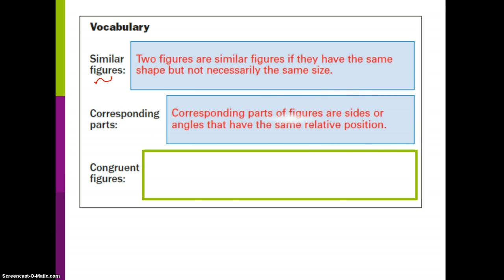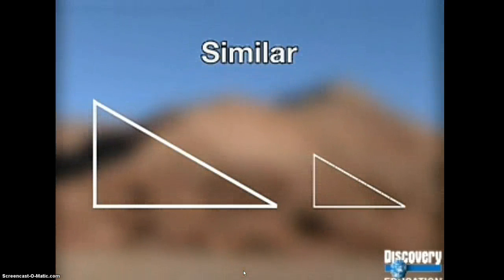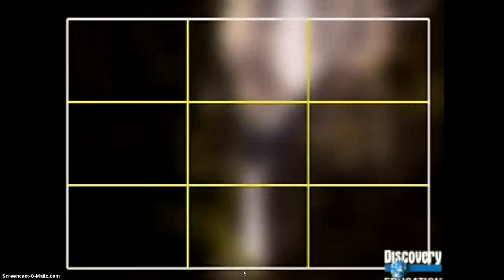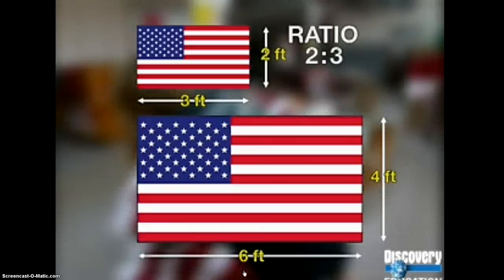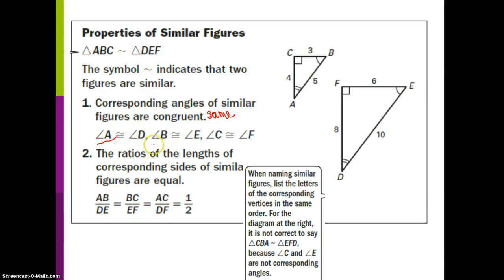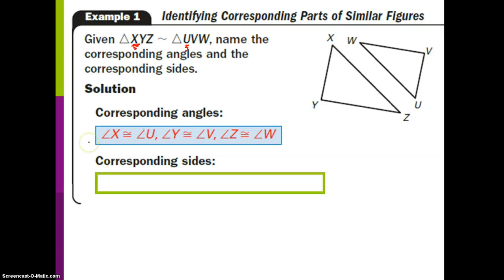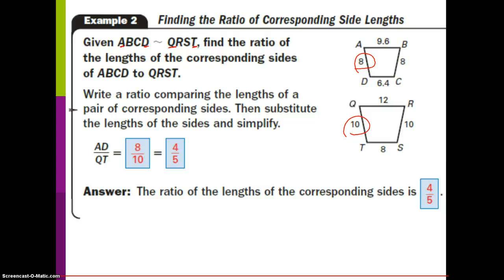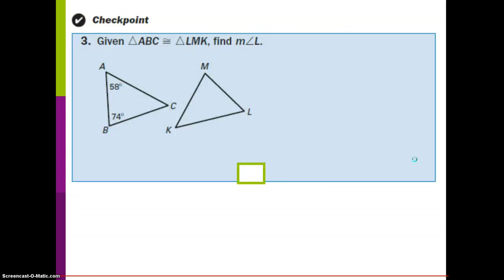Lesson 6.4: APA